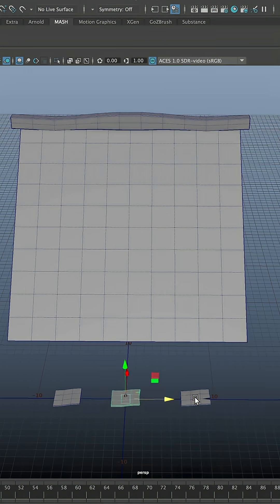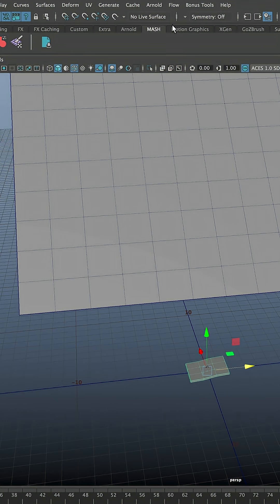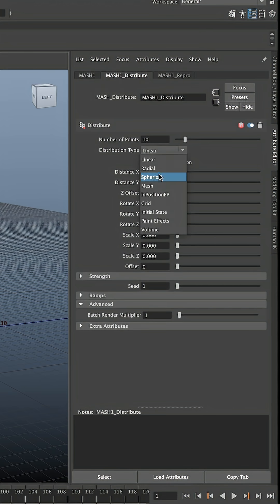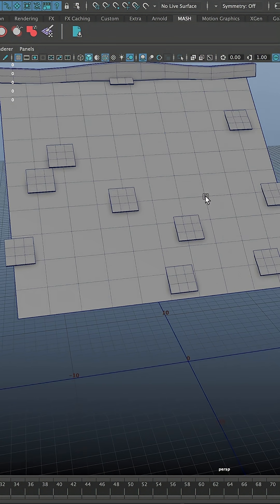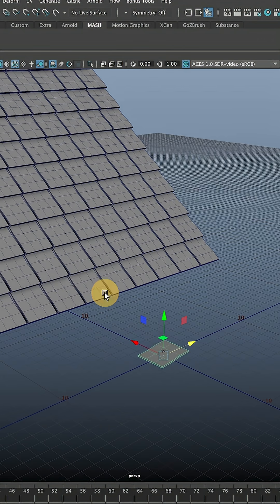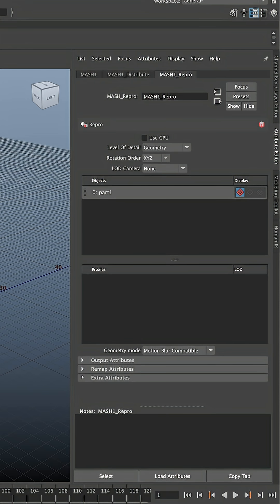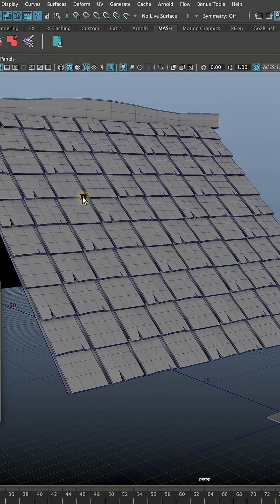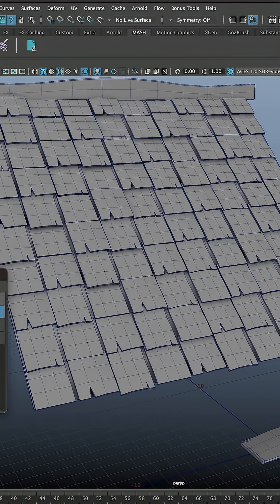Easy way to create a roof with MASH in Maya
Here’s a quick video showing how to create a 3D model of a tiled roof in Maya using MASH with three different meshes.